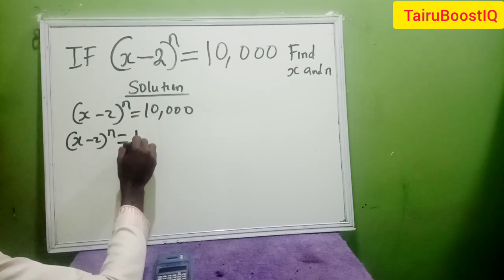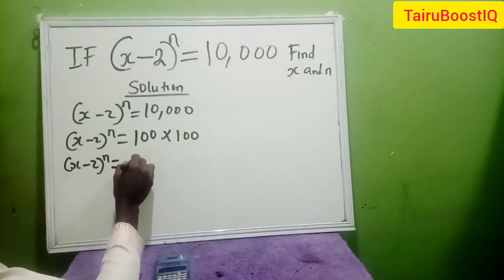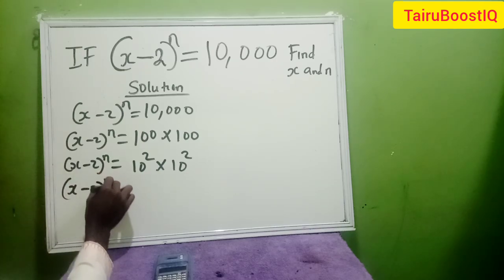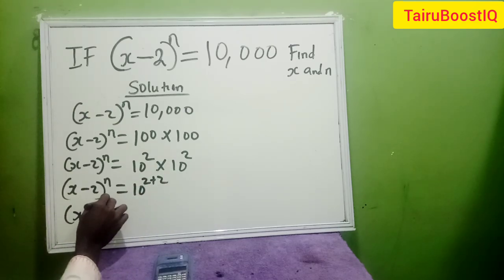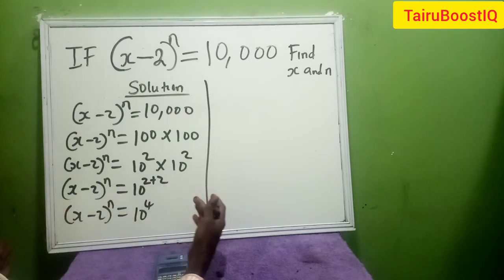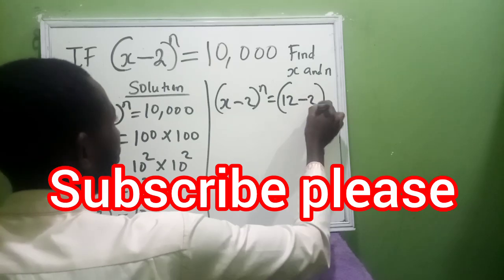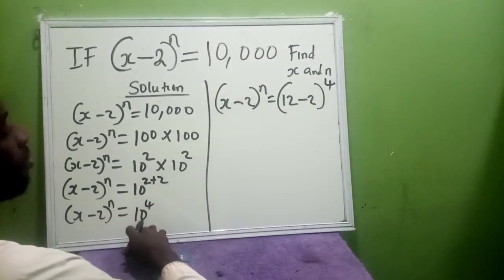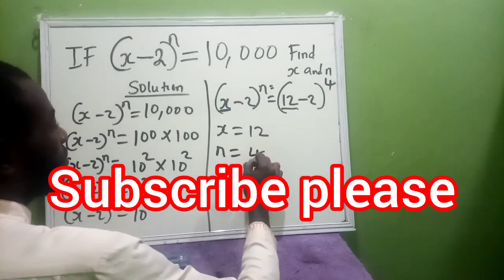If (x - 2)ⁿ = 10,000 find n and x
Solving a tricky exponent problem: *(x - 2)ⁿ = 10,000

Looks simple, but most students miss the key step. In this video I break it down step by step:
1. Recognize 10,000 as a power you know
2. Test integer values for n
3. Check both positive and negative cases

By the end, you’ll see why n = 2 and x = 12  is the main solution and how to avoid common mistakes with exponents.

Perfect if you’re prepping for algebra, SAT, or just love math puzzles.